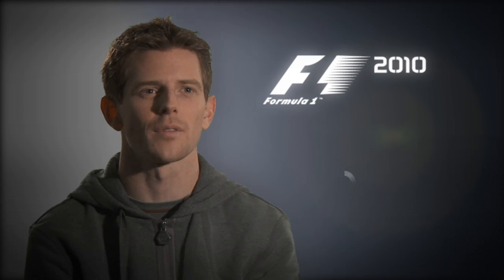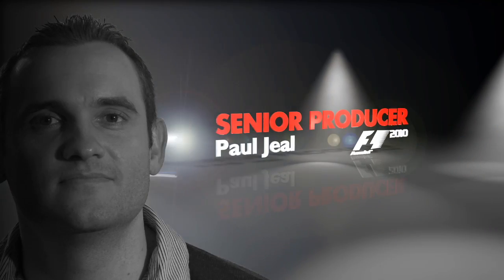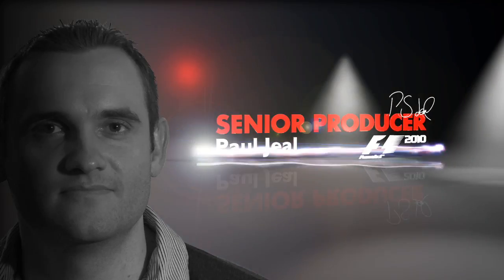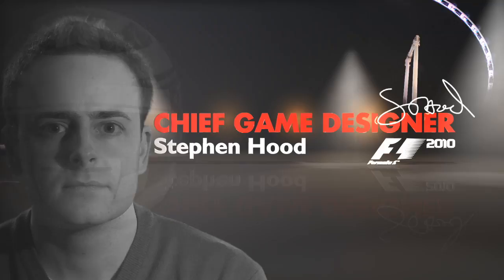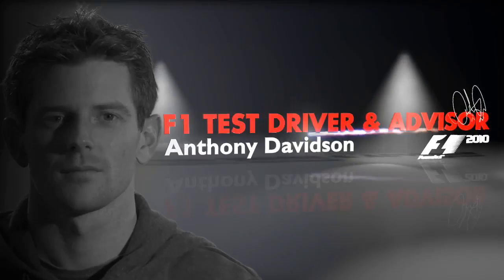XBoxUser.de F1 2010 Dev. Diary 1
F1 2010 Dev. Diary 1, Codemasters